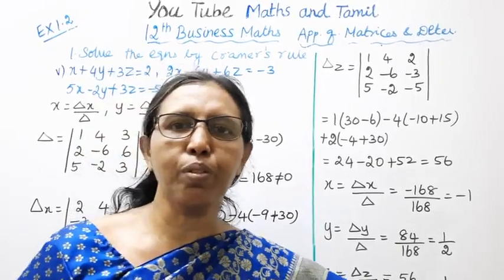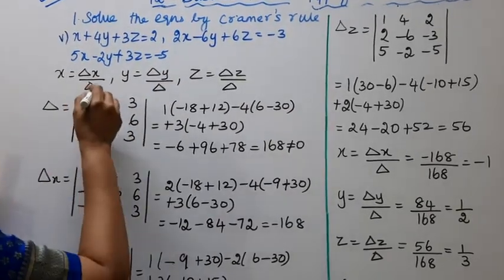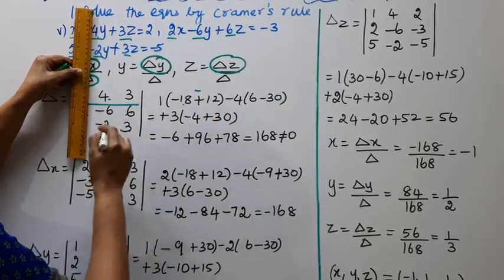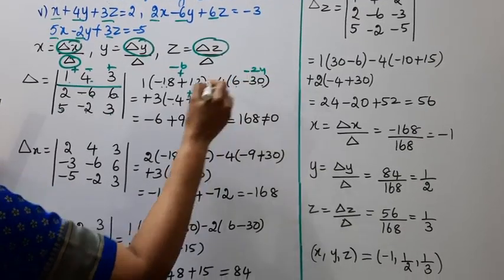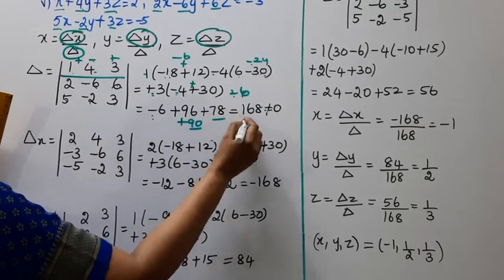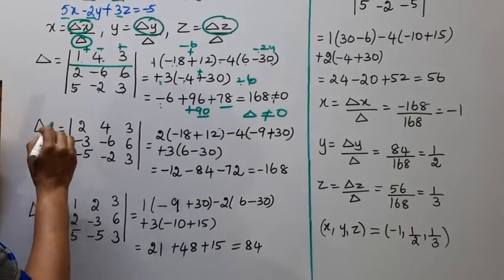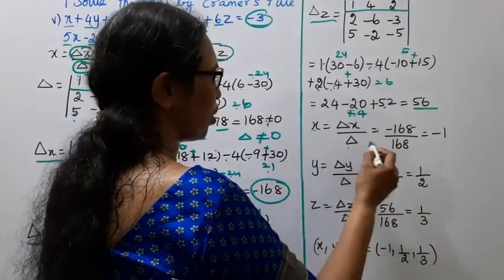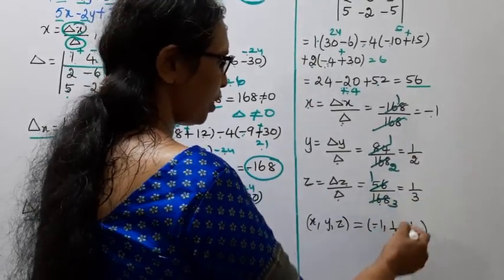T.N. 12th Business Maths Exercise:1.2 Sum - 1 (v) | Matrices & Determinants.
.Dear Students,
New Syllabus
Applications of Matrices & Determinants  Chapter - 1
Exercise:1.2  Sum - 1 (v)